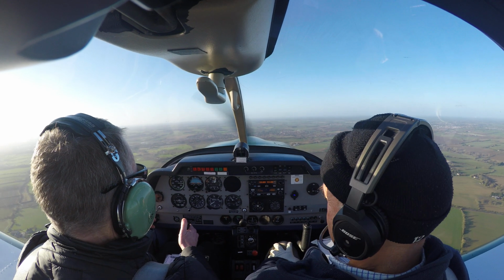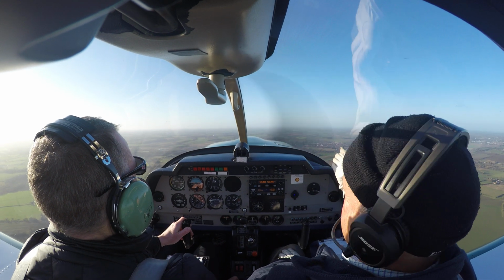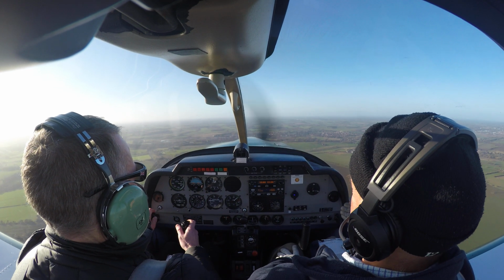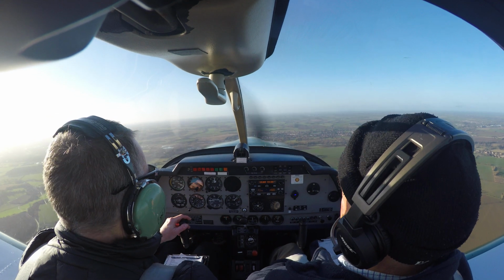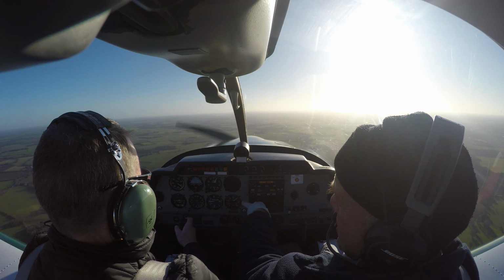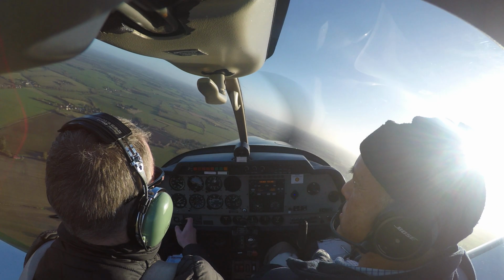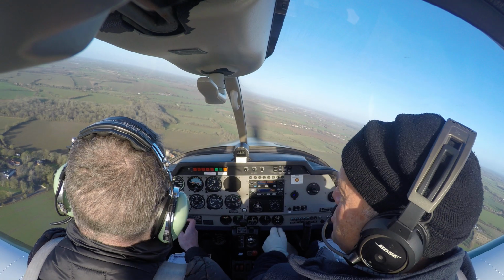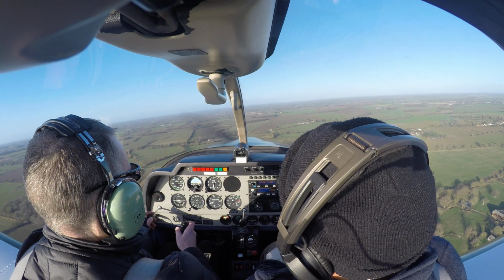lesson 5 - Circuit Crowfield and Landing